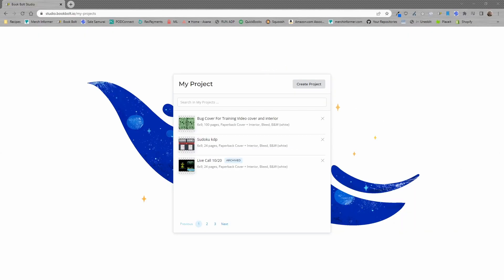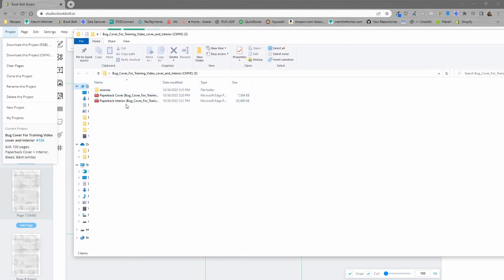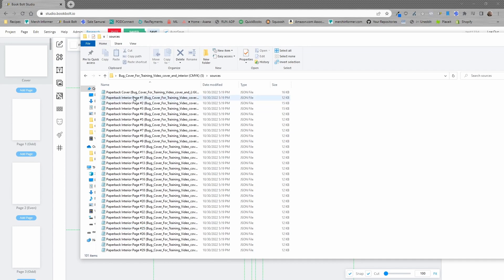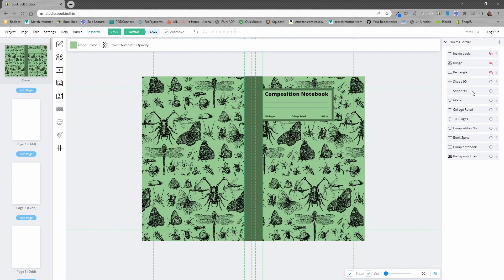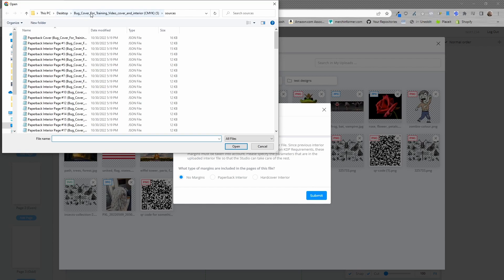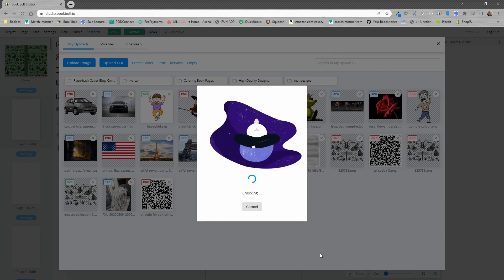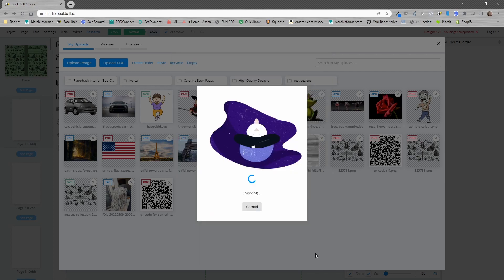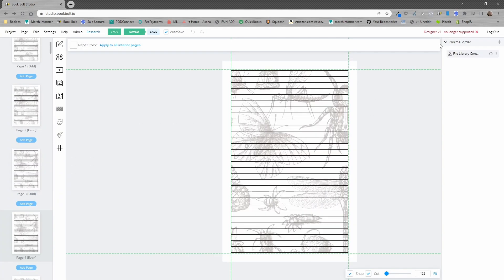How To Upload Your Interior PDFs To The Studio + Creating Hardcovers From Paperback Books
We have pushed an update to the Book Bolt Studio to allow you easily create hardcover books for your Amazon KDP business based on previous paperback books you have created.

Book Bolt has also introduced functionality to use your PDFs that you have created elsewhere or purchased and use them for interior page templates.